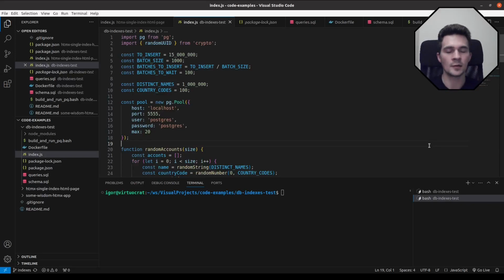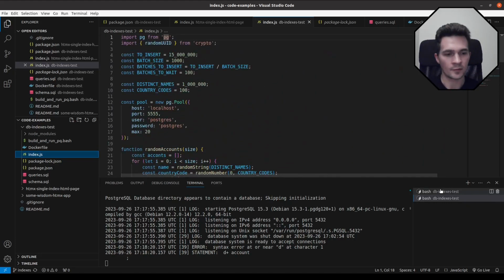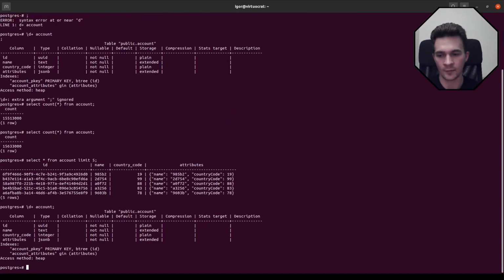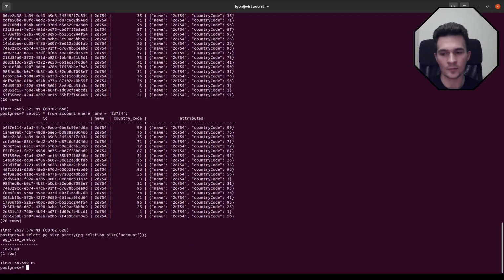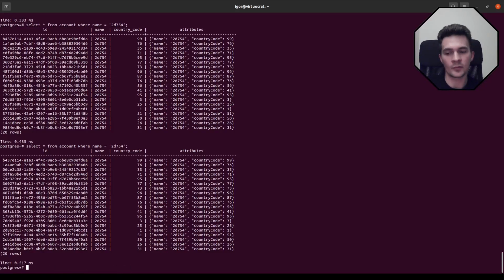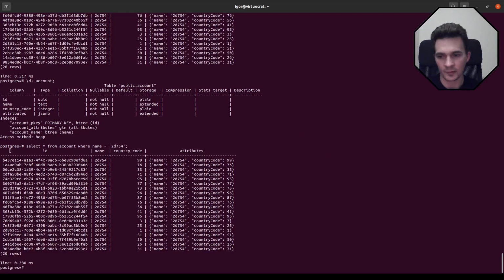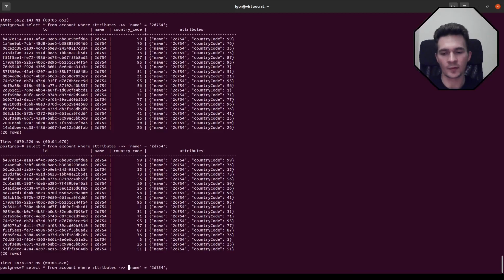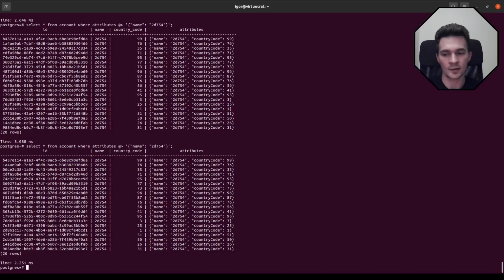Let's check Index and Inverted Index performance - Postgres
Let's see how much performance we will gain from Index (B-tree) and the Inverted Index (GIN) in PostgreSQL!

We have a database with 15 million rows and each row has both regular fields, some with B-tree index, and attributes JSONB field with GIN (Generalized Inverted Index) index on it.
We will discover exactly how much performance we can gain for the same data in the different formats. Let's go!

Note: at ~ 9:50, GIN Index took query from ~4000 ms to 2 ms (instead of 0.2 ms). Apologies for the mistake guys!

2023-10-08 update: I have finally finished writing the promised blog post. Enjoy it!